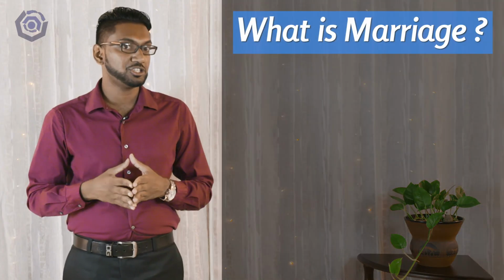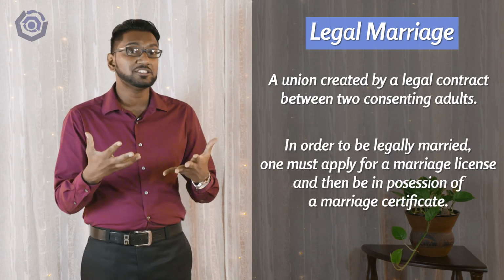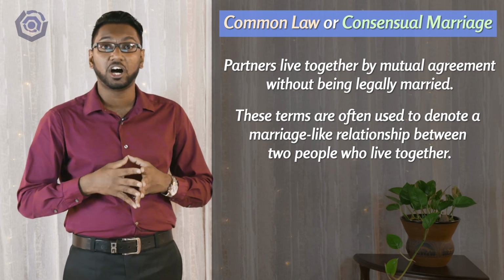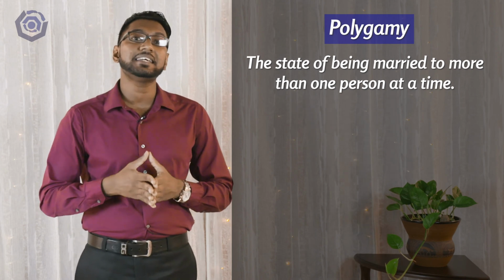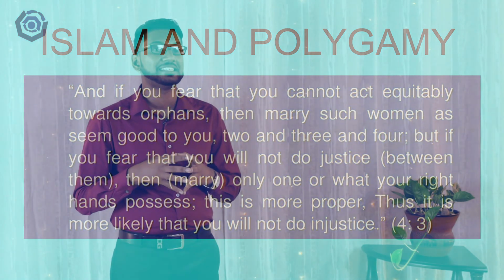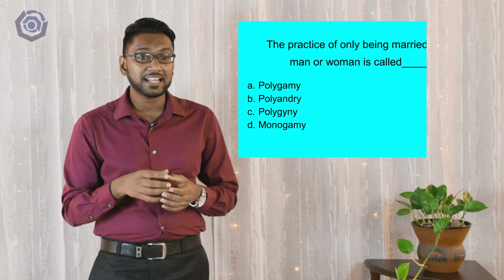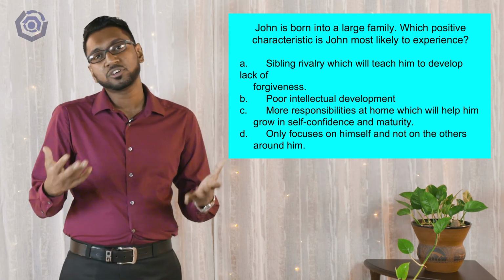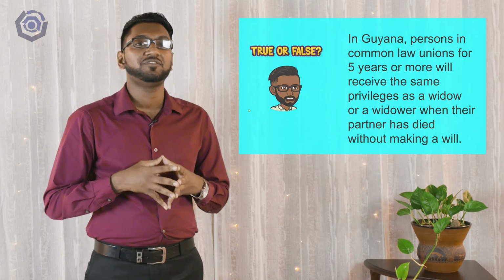Social Studies - Grade 11: The Family Pt. 2